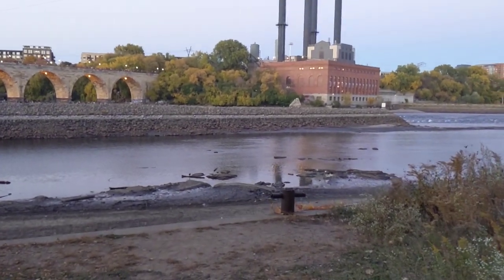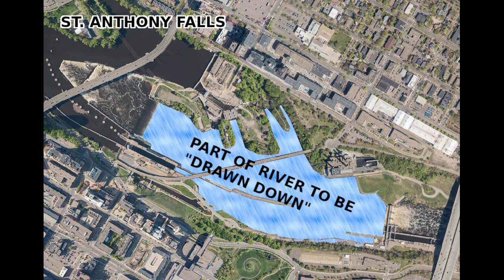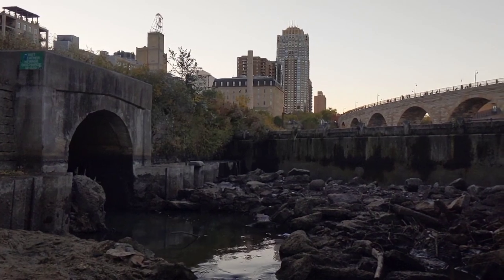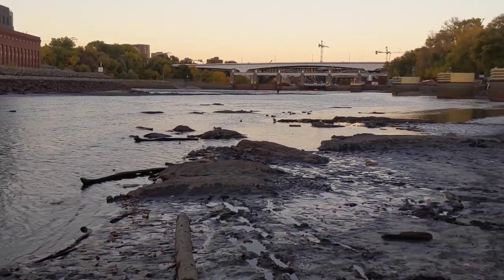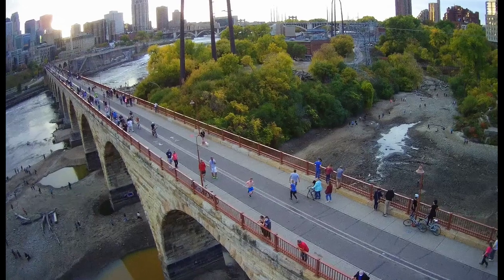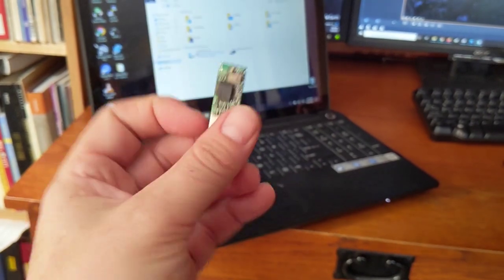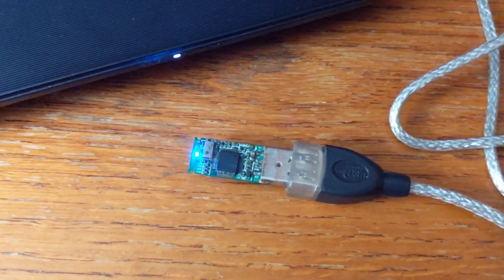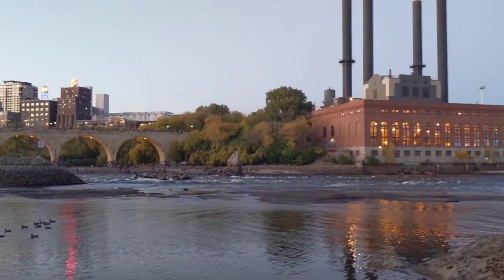Beachcombing and Data Recovery on the Mississippi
The Army Corps of Engineers recently lowered the water level in part of the Mississippi River at Minneapolis. This meant that a lot of historic riverbed (and all the trash on it!) was exposed for the first time in 12 years. I was able to get some great footage of various mud, rocks, sand and other exciting things! It was a lot like beachcombing at low tide back home in Alaska, just with more people around!

While exploring the riverbed, I found strange fossil - a flash drive that had been underwater for almost a decade! After cleaning up the drive, I managed to extract a few photos and video from the strange distant year of 2010. If anyone has suggestions on how to find the owner, I'd love to hear about it. The most useful info that was on the drive are photos of the owner's license plate from 10 years ago.